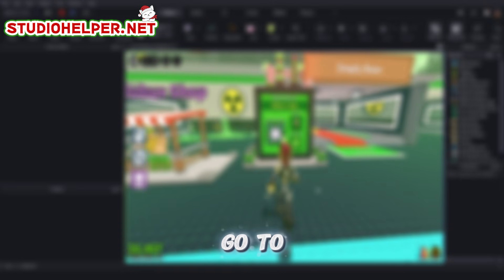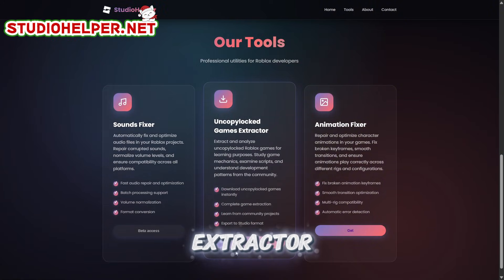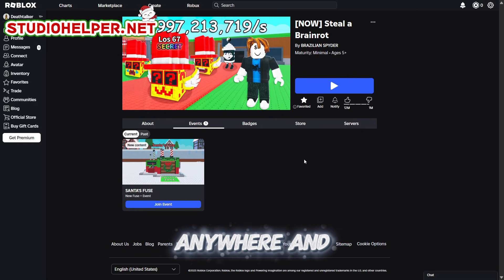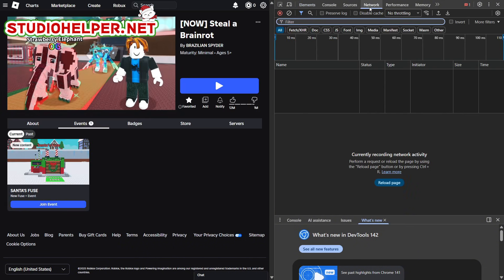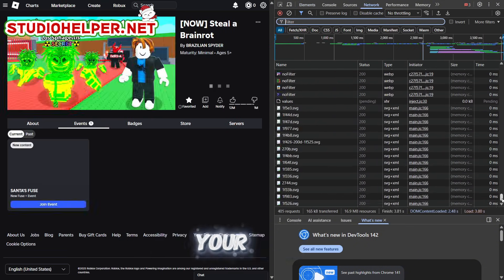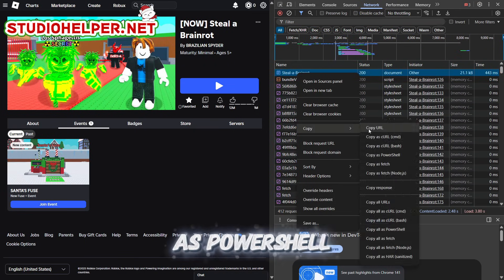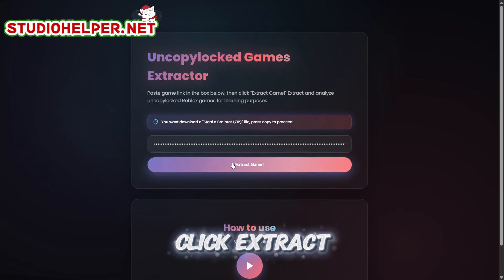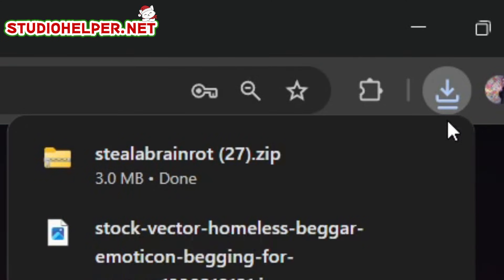Steal A Brainrot Uncopylocked NEW | Roblox Studio